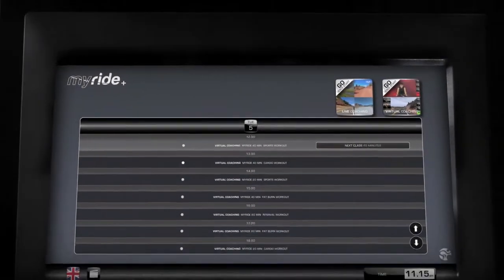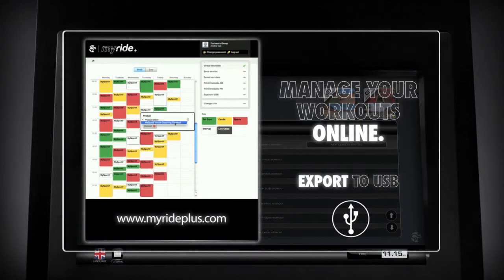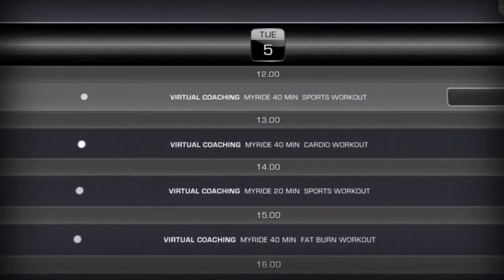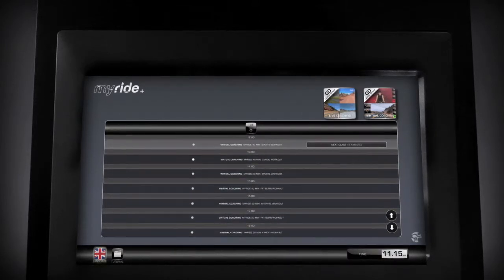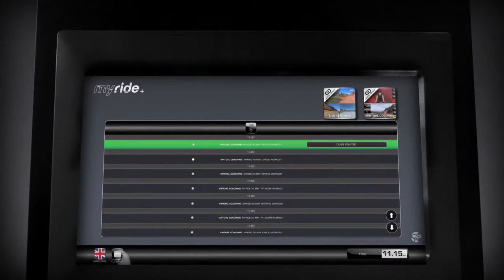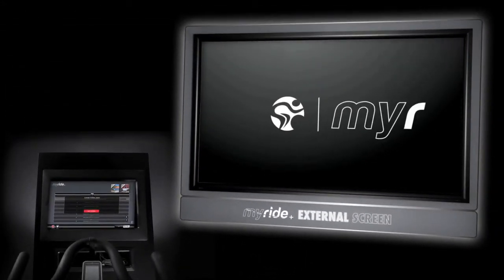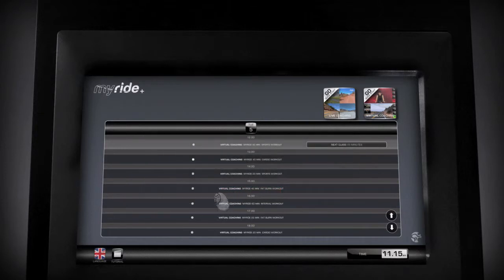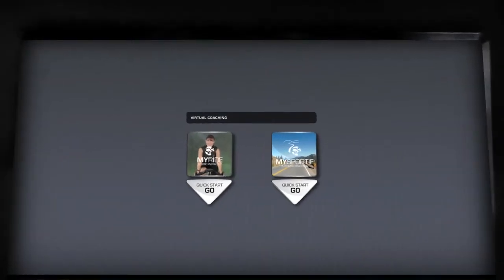Myride®+ 01 Your Virtual Coaching Home Screen